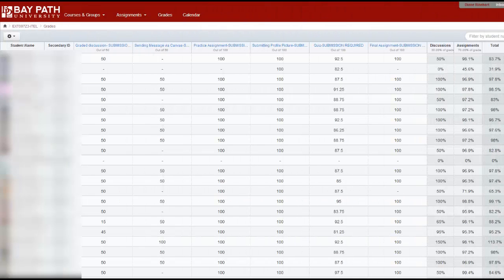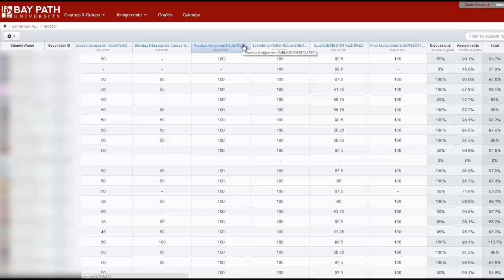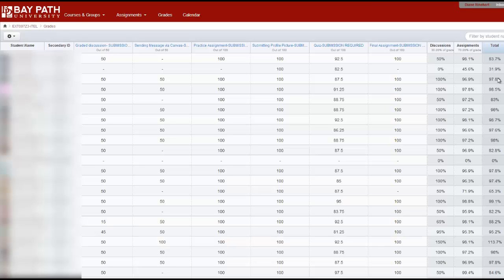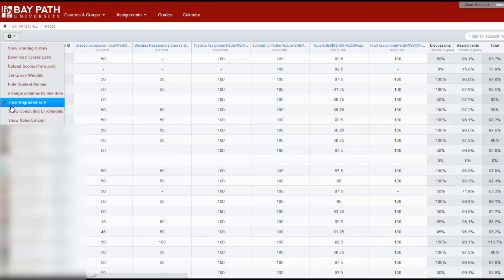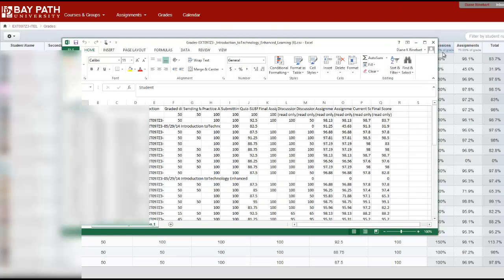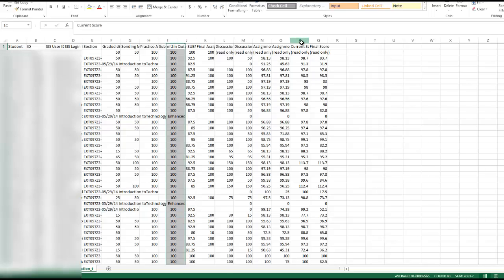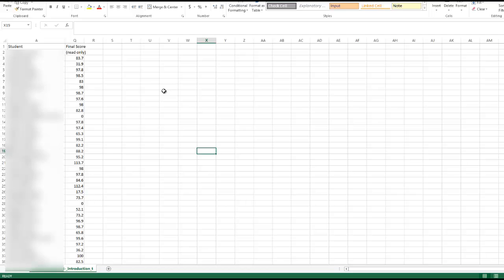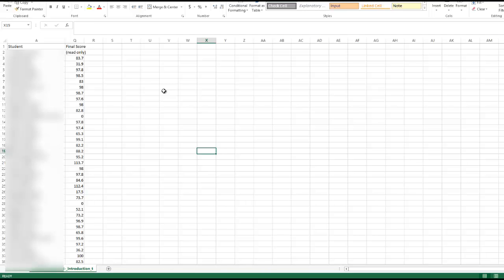How to download grades from Canvas to input into MyBayPath portal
This video will show you how to download grades so that you can easily enter the Canvas gradebook information into the MyBayPath portal.